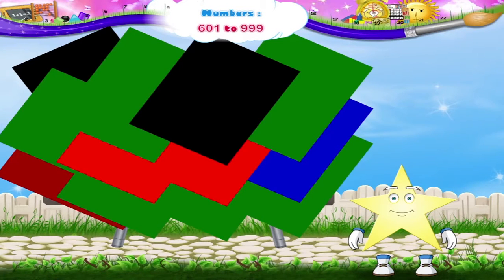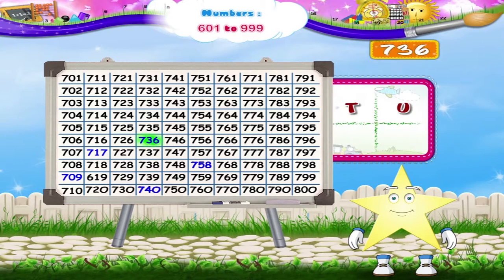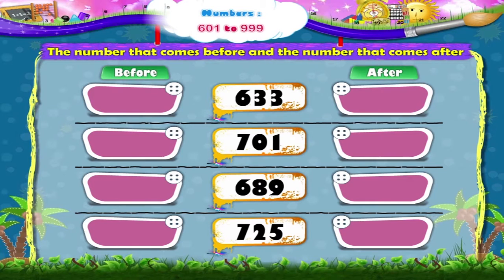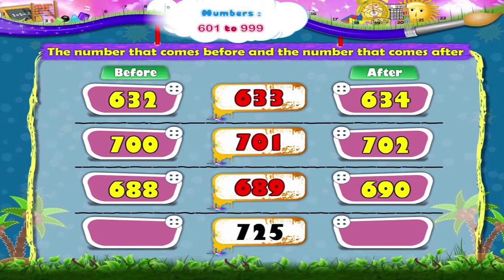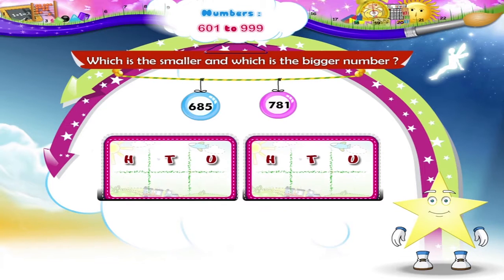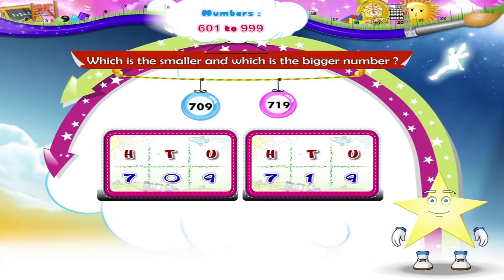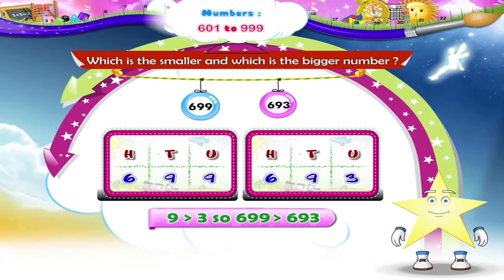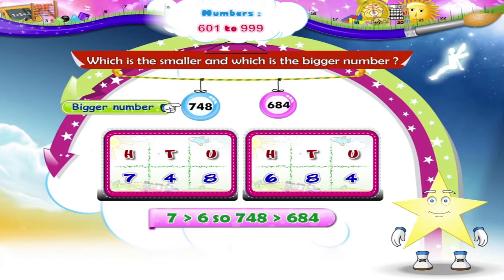Learn Grade 2 - Maths - Numbers 701 to 800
In this video you get to Learn Grade 2 - Maths - Numbers 701 to 800